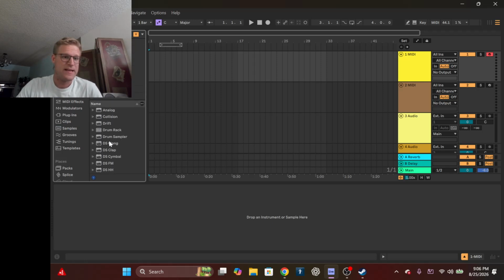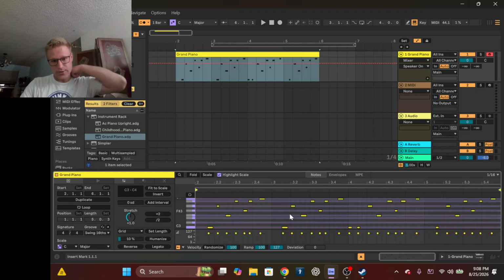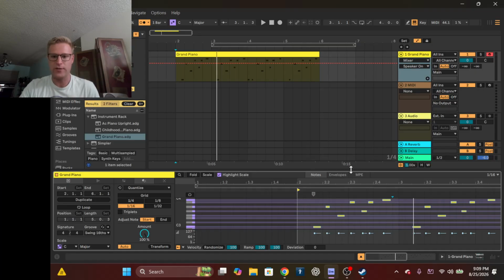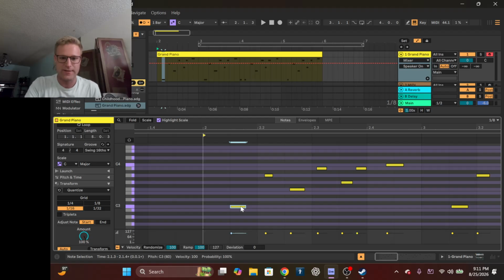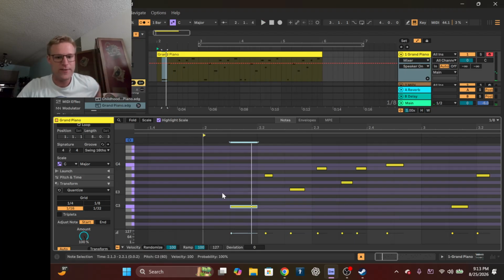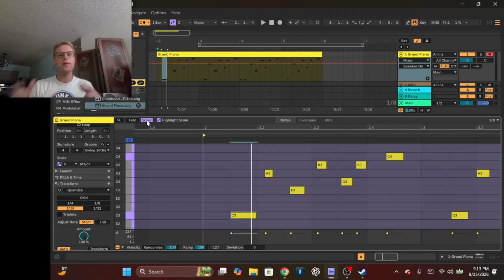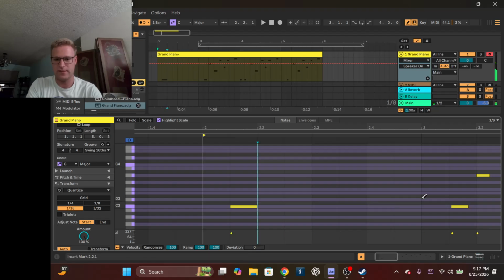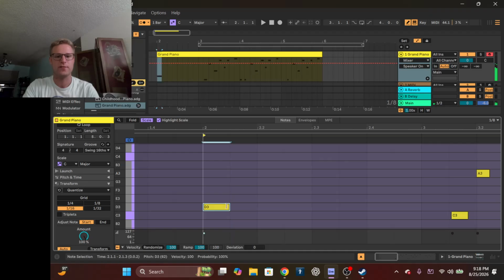Midi editing and creating in ableton 12 tutorial (for my Dad)